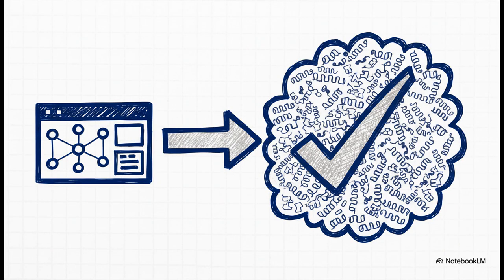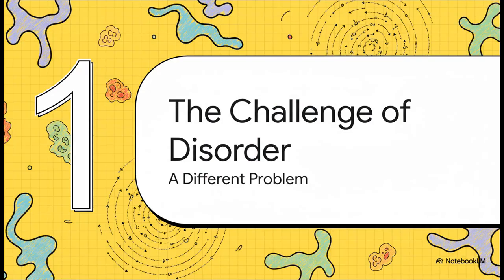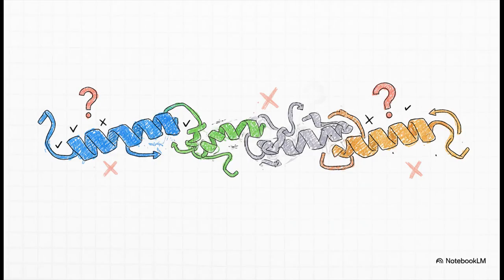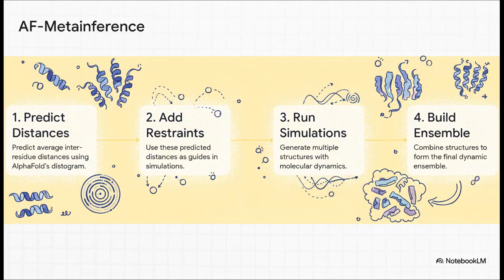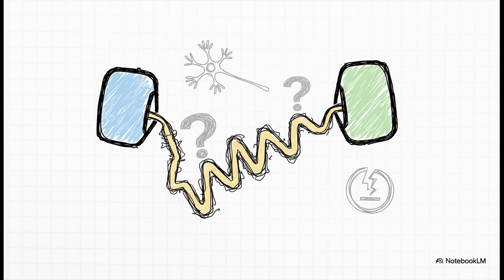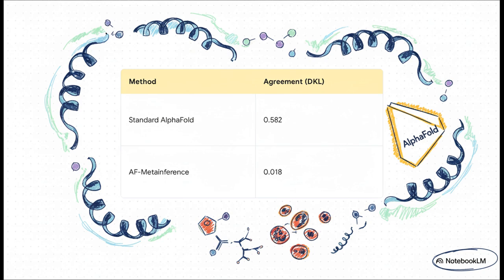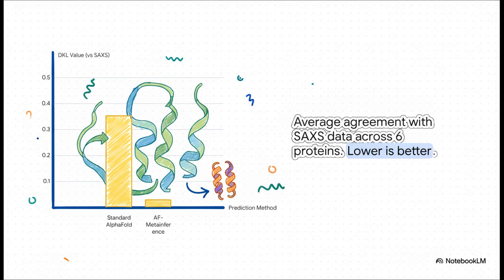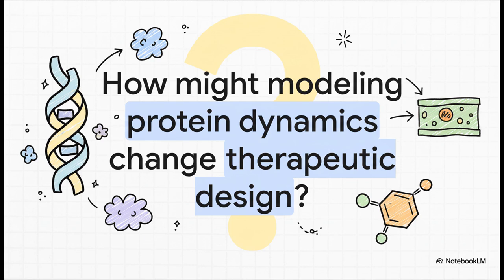AlphaFold-Metainference: predicting structural ensembles of disordered proteins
This video summarizes the study “AlphaFold prediction of structural ensembles of disordered proteins” by Brotzakis, Zhang, Murtada & Vendruscolo (Nature Communications, 2025) (PMID: 39952928). The authors introduce AlphaFold-Metainference, a hybrid method that uses inter-residue distance predictions from AlphaFold as structural restraints in molecular dynamics simulations to generate structural ensembles of intrinsically disordered and partially disordered proteins. By combining deep learning predictions and physical sampling, the approach yields conformational ensembles that better match experimental small-angle X-ray scattering (SAXS) and NMR data than single static models. This method extends the utility of AlphaFold beyond folded proteins, offering a route to characterize the structural heterogeneity and dynamics of disordered systems.